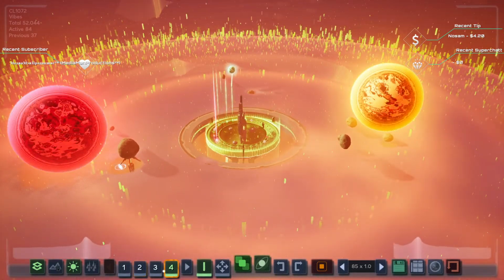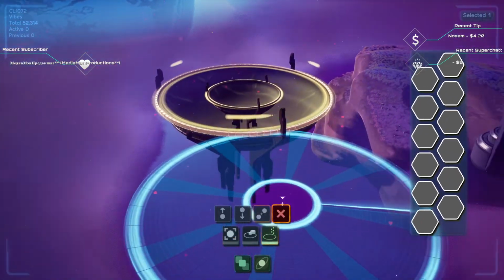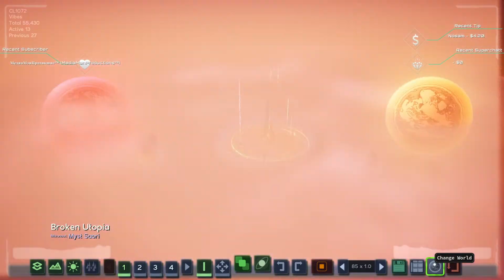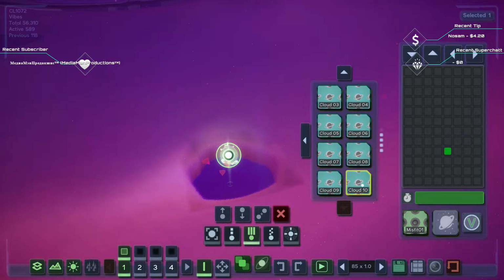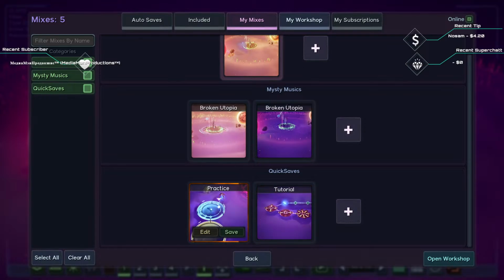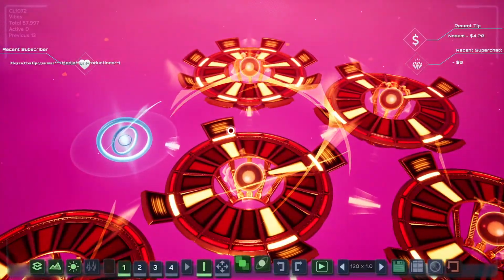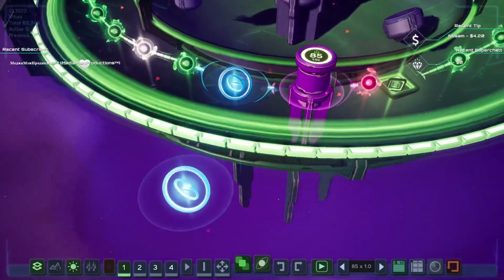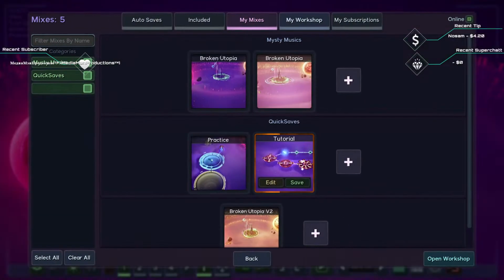Becoming the best Mixonaut in Mix Universe